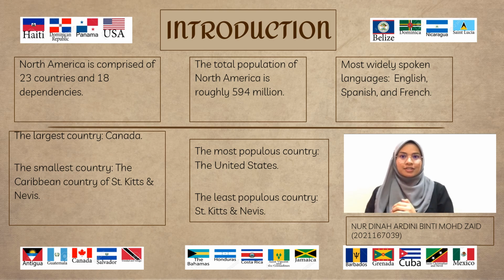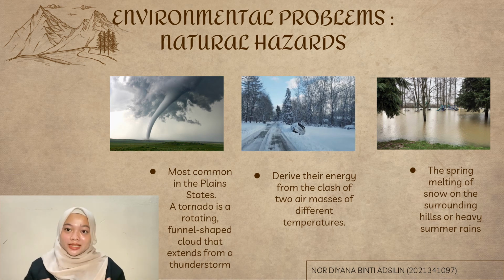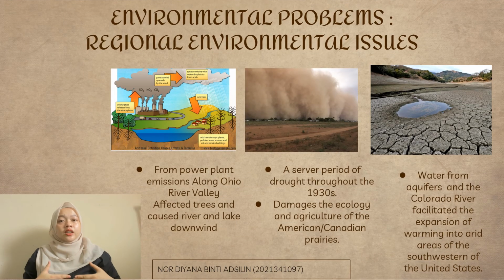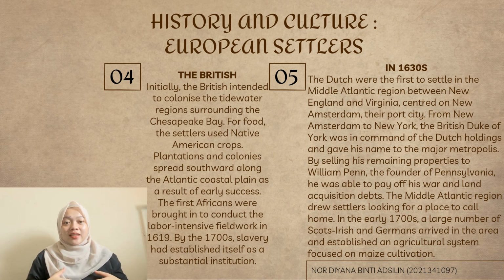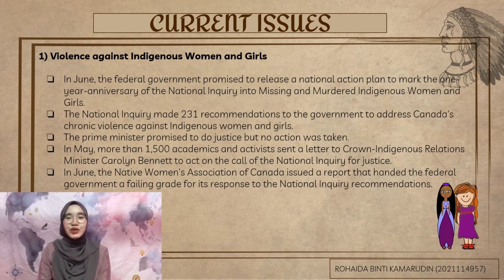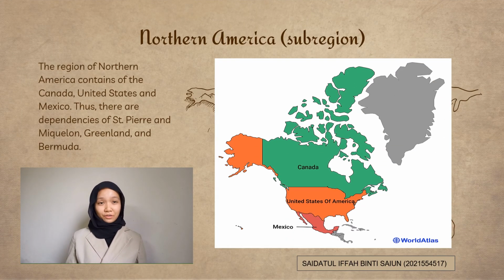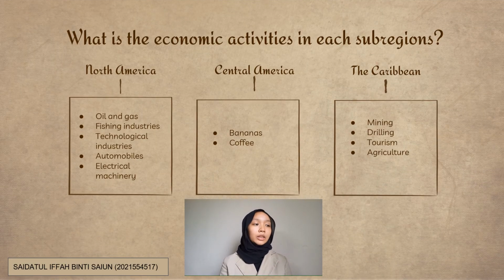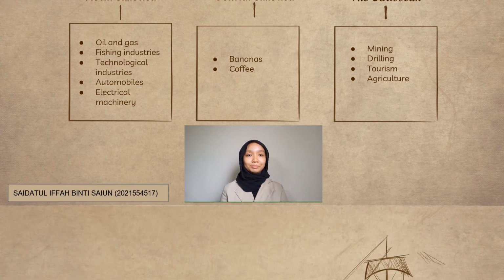IBM537 BA2463D NORTH AMERICA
Hai and Assalamualaikum, we're students of Bachelor of Business Administration (Hons.) International Business (BA246 3D). We would like to present about North America.

This presentation was carried out by:
1. Nur Dinah Ardini Binti Mohd Zaid (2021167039)
2. Rohaida Binti Kamarudin (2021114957)
3. Nor Diyana Binti Adsilin (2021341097)
4. Saidatul Iffah Binti Saiun (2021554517)